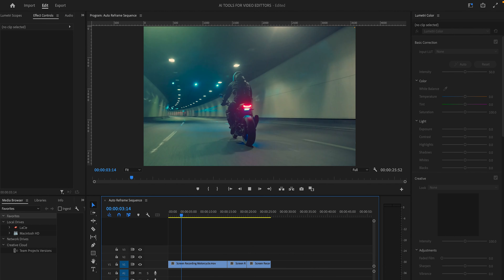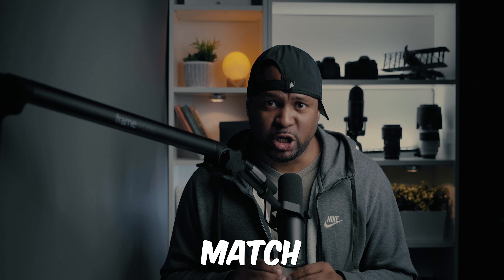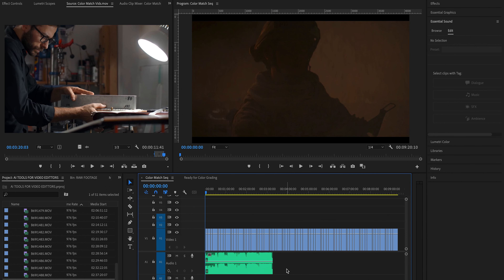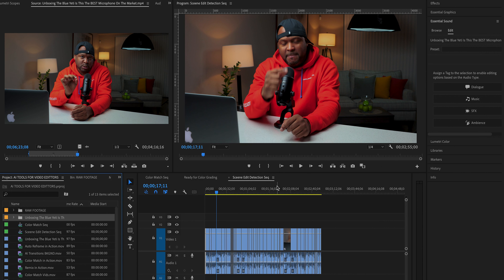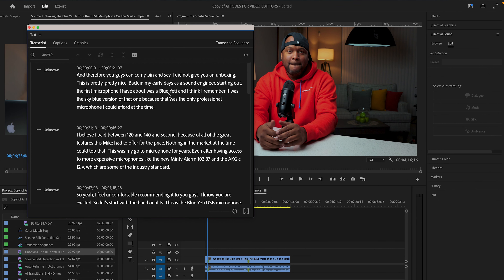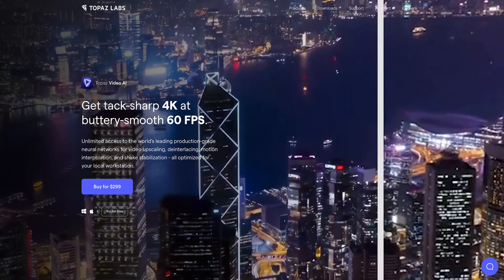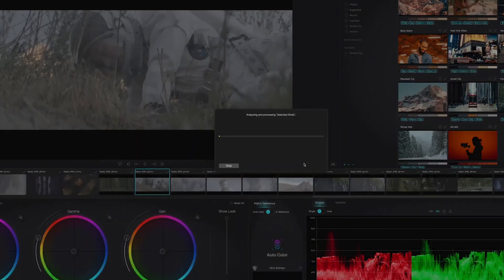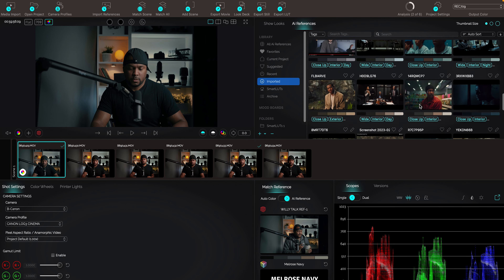🔵 The Top A.I. Powered Tools Video Editors NEED to Try!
Are you a content creator looking to take your editing skills to the next level? Then you need to check out these top A.I. powered tools for video editors! These amazing tools will help you create amazing content faster than ever before with the power of A.I. writing tools. Take advantage of the latest A.I. technology and get the most out of your editing projects. Whether you're a pro or just starting out, these A.I. powered tools are a must-see for any video editor!

CAPTIONS
00:00 Intro
00:24 Adobe Premiere Pro
00:45 Auto Reframe
01:13 Color Match
01:32 Remix
02:03 Scene Edit Detection on Adobe Premiere
02:18 Transcription And Captioning Features
03:01 Topaz Labs
03:35 Color Lab